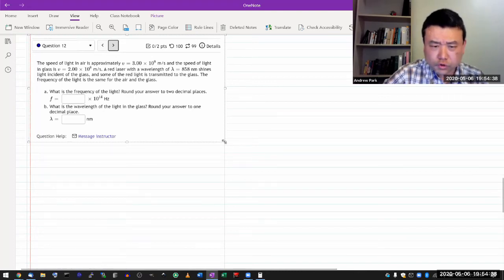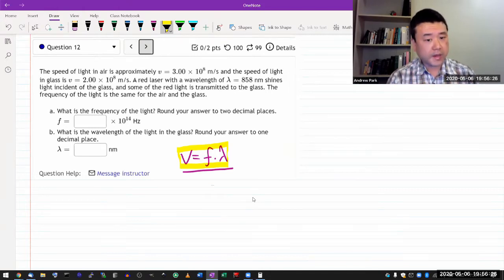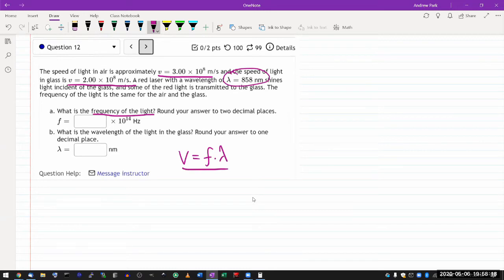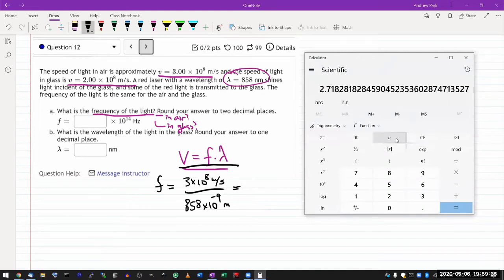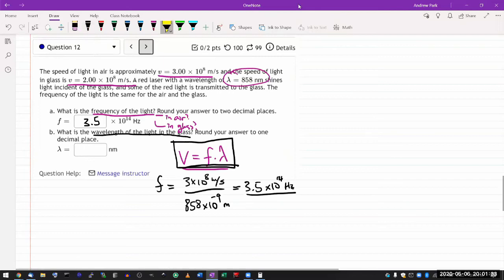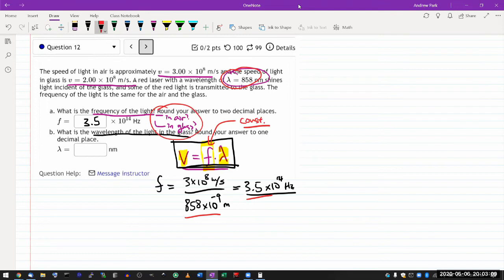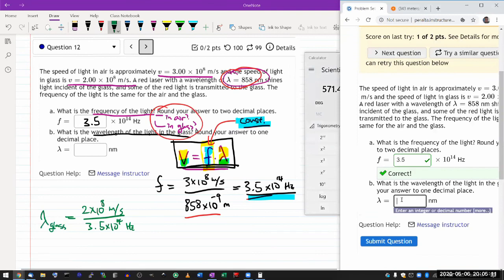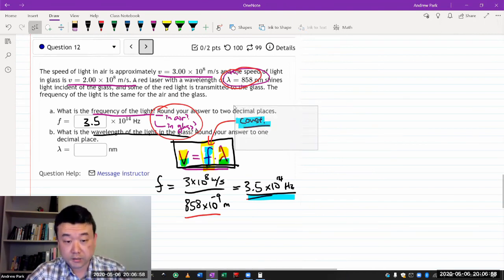Physics 4A - OpenStax University Physics Vol 1, Chapter 16, Problem 119